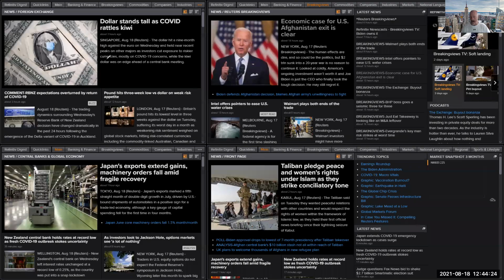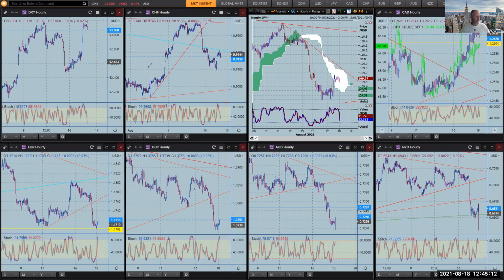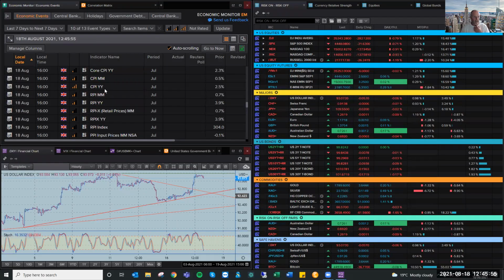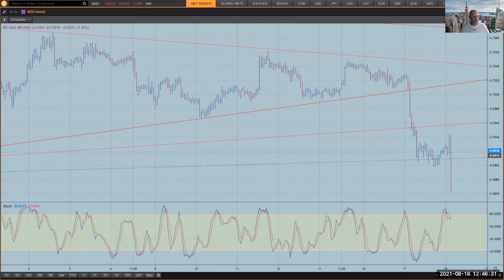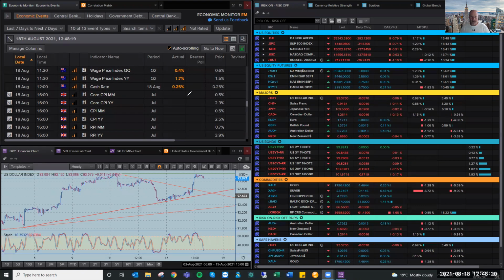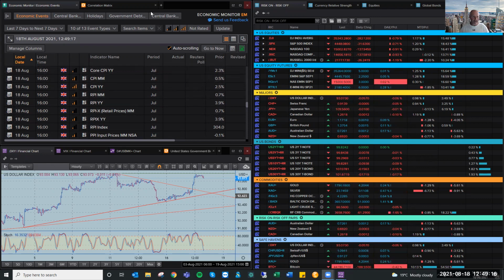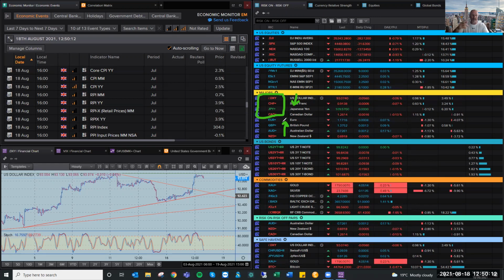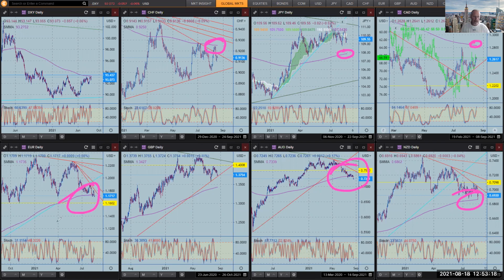🌍 Daily Market Insight for the 18th August 2021 | Forex Market Analysis